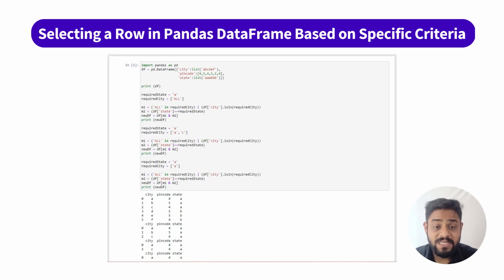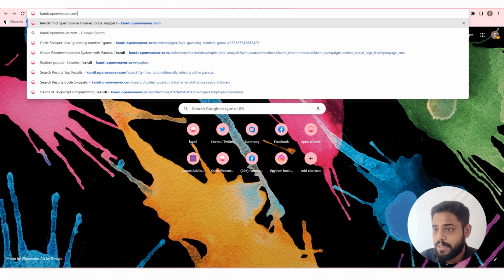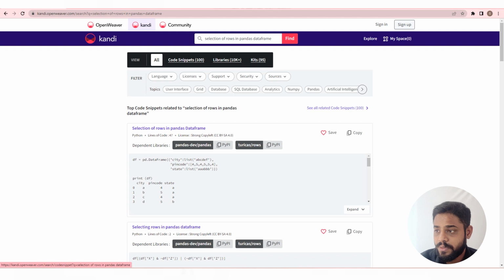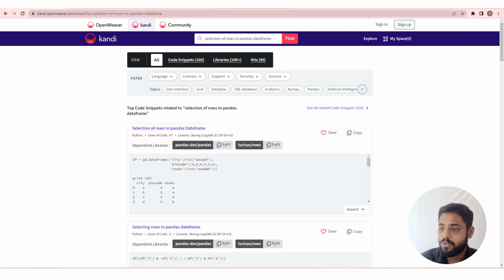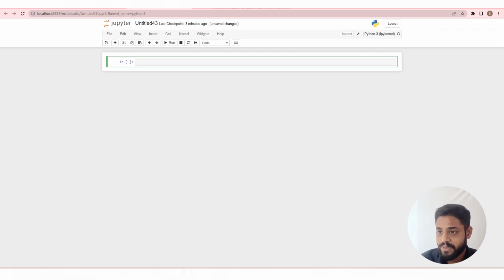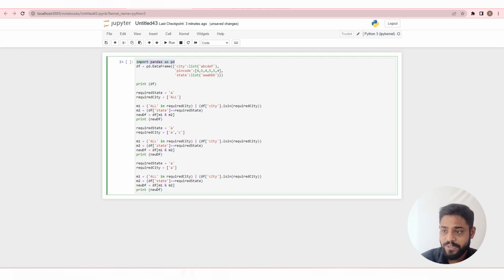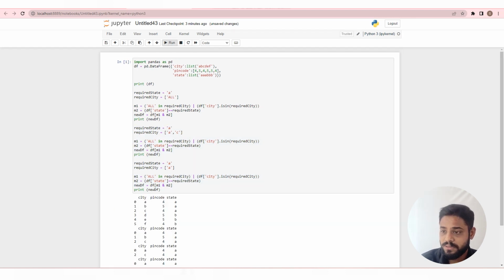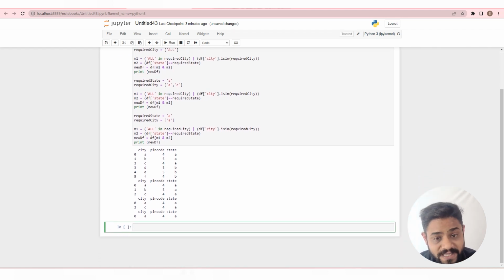Selecting a Row in Pandas DataFrame Based on Specific Criteria | kandi use case